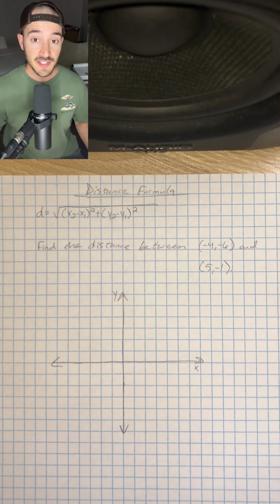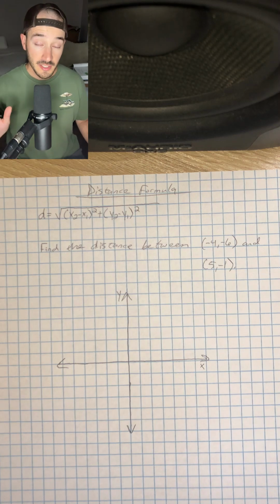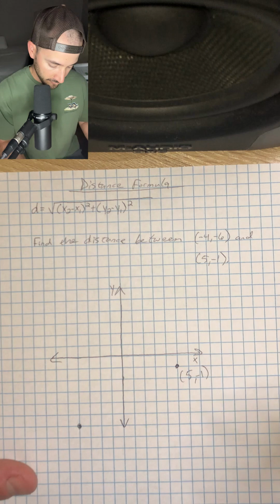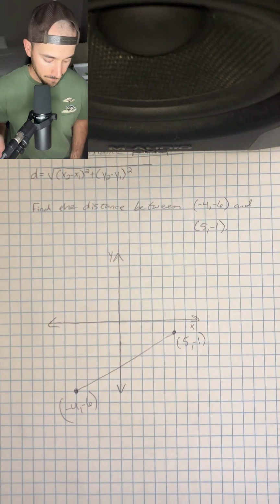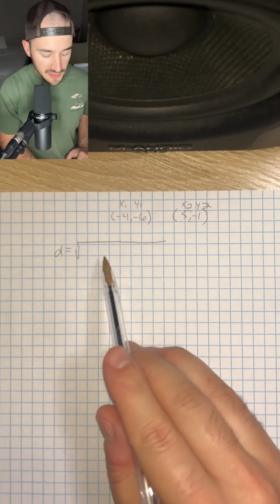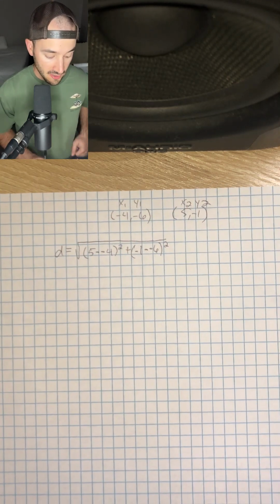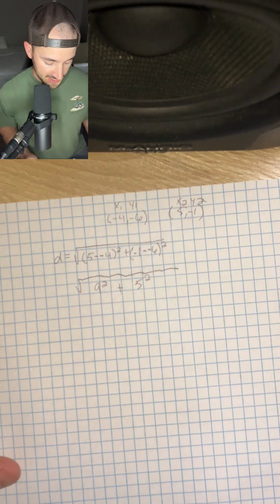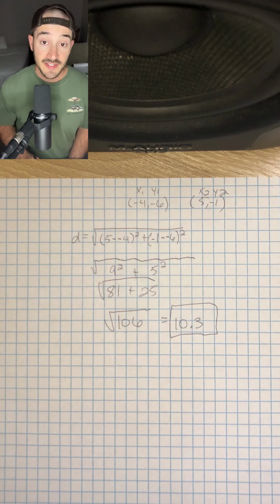This Geometry Problem is Actually Easy! (Step-by-Step Solution)